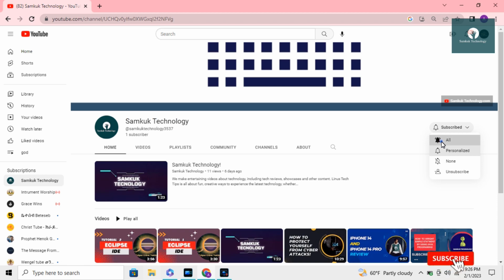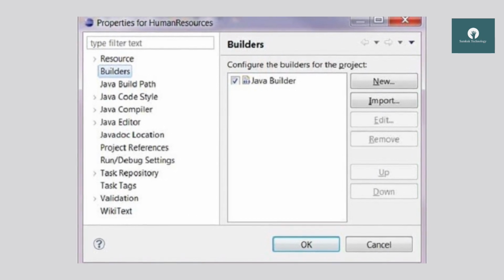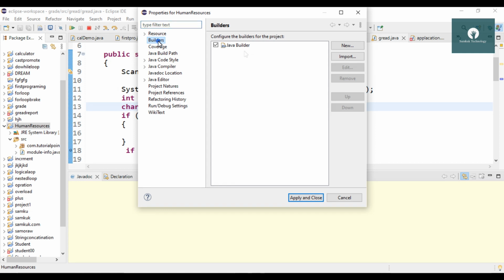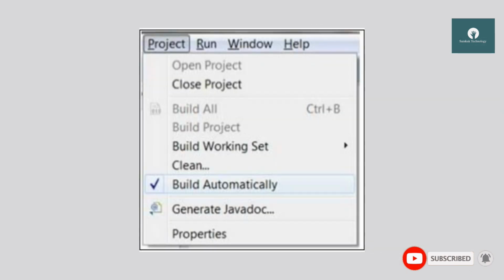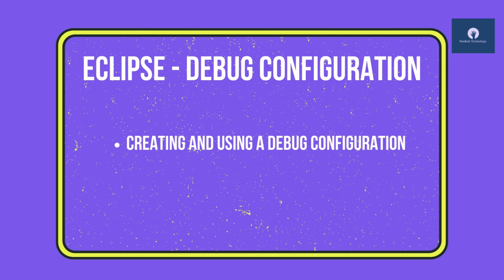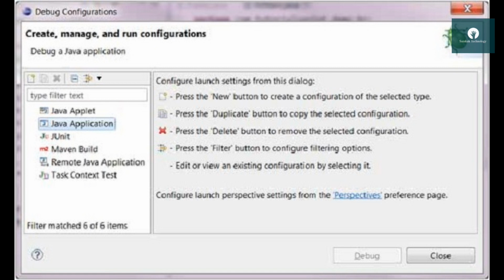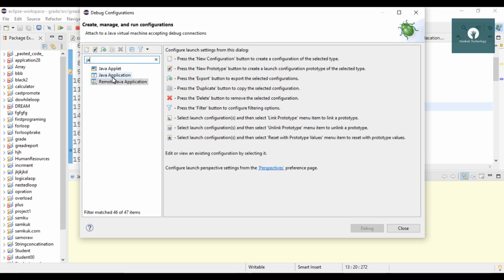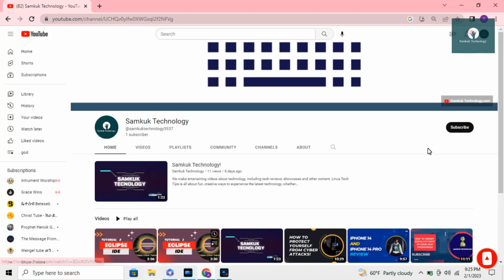Tutorial 10: Eclipse IDE _ Samkuk technology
We make entertaining videos about technology, including tech reviews, showcases and other content. Linus Tech Tips is all about fun, creative ways to experience the latest technology, whether that's through unboxings, tutorials, reviews, or rich video merchandising.
be our channel family.